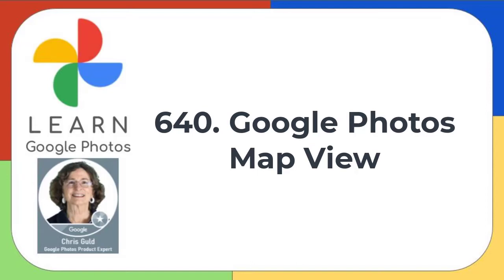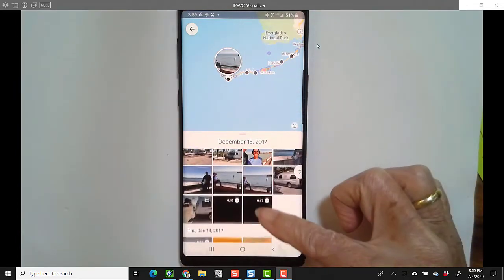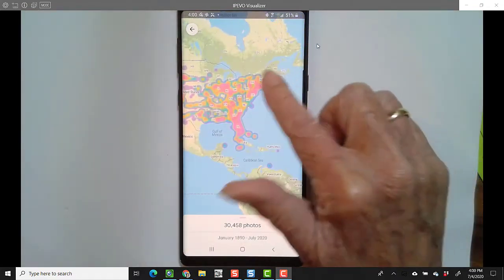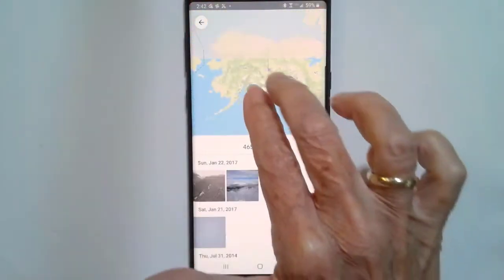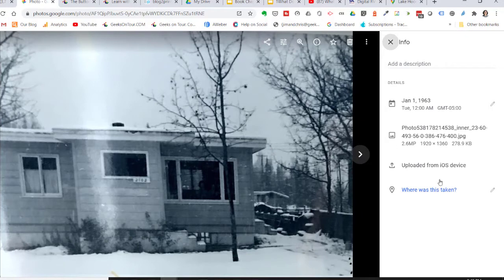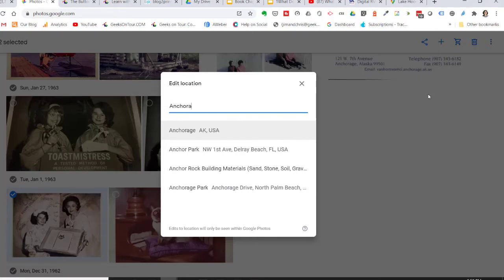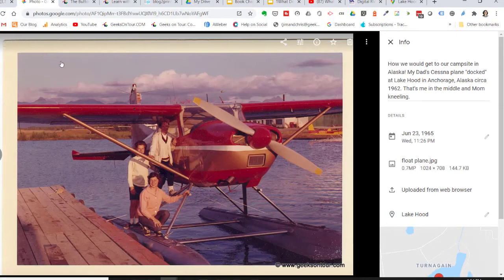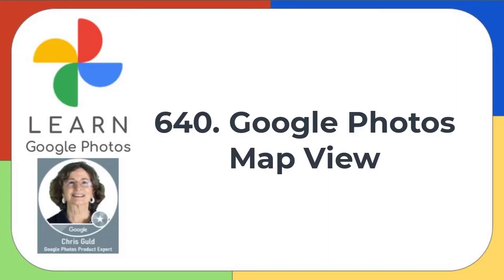Photo Map Feature in Google Photos Tutorial Video 640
You will learn how to use the new Photo Map feature in Google Photos.